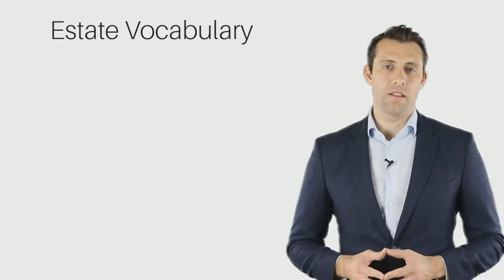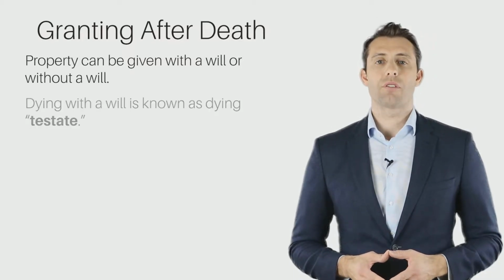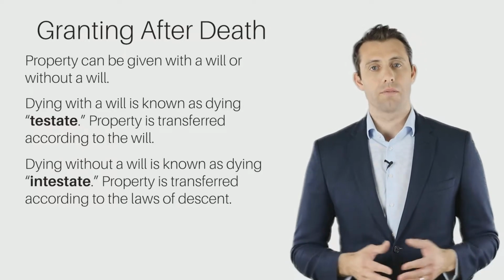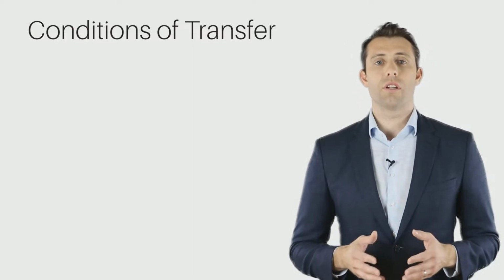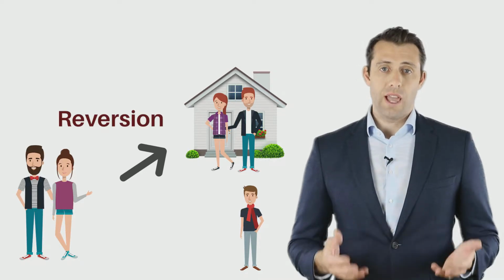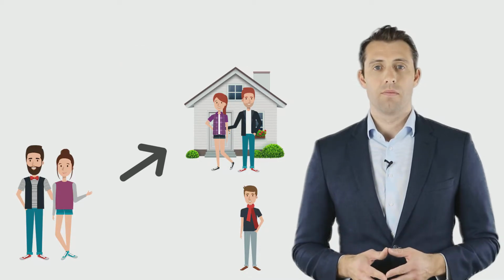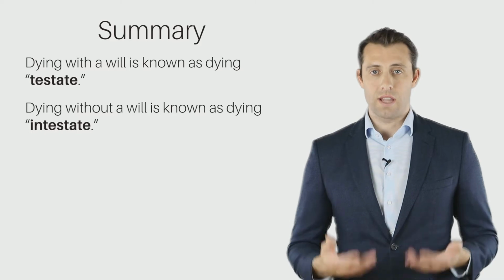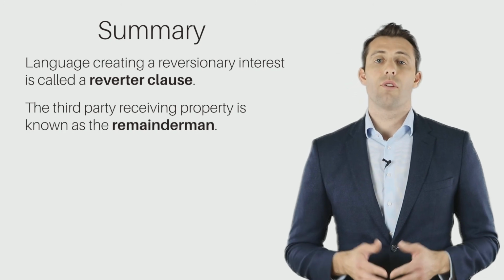Estate Vocabulary - (Estates in Land 3/5)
Estates in land covers a lot of new concepts and in order to grasp how it all fits together there are some key vocabulary words to remember. Vocabulary items include remainderman, testate, and intestate.